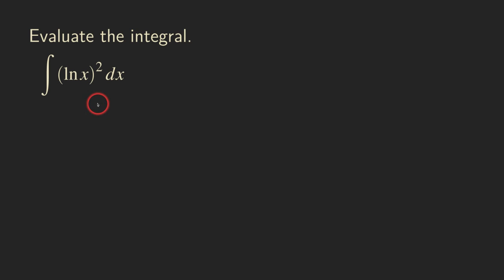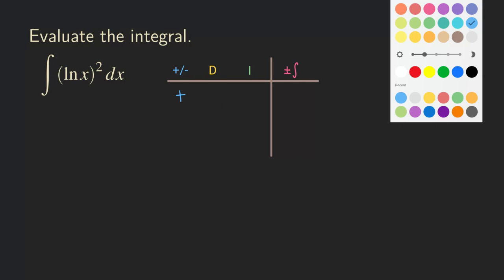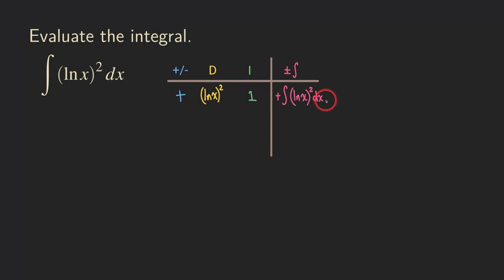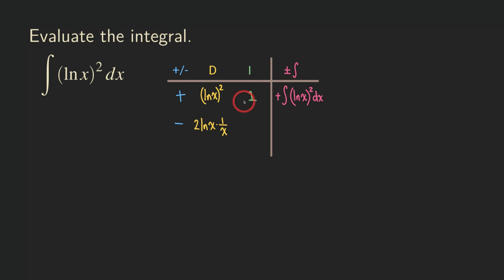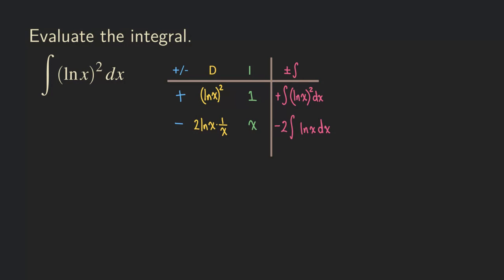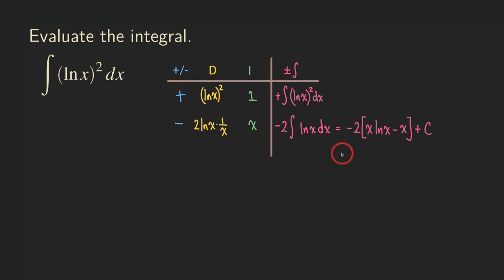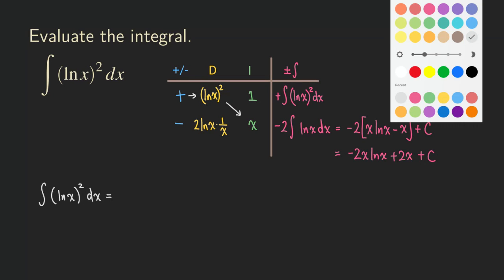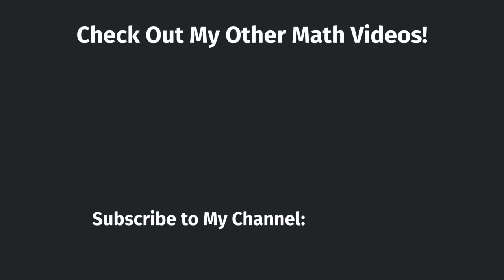Integration by Parts using Tabular Method: (ln x)^2 | Calculus | Glass of Numbers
In this video, we are doing integration by parts using the tabular method on the function (ln x)^2. To make the process simpler, we use the antiderivative of ln x, which is xln(x) - x.

When choosing u and dv, we have to let u = (ln x)^2 and dv = dx.